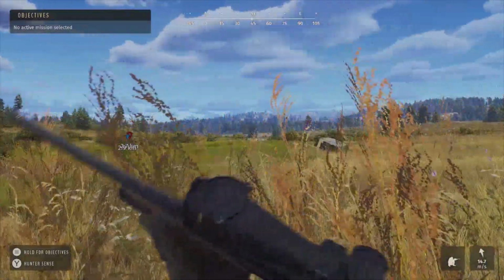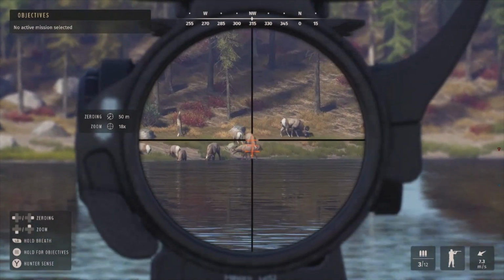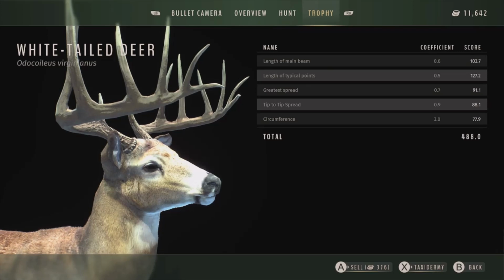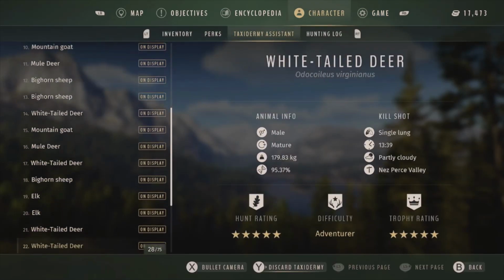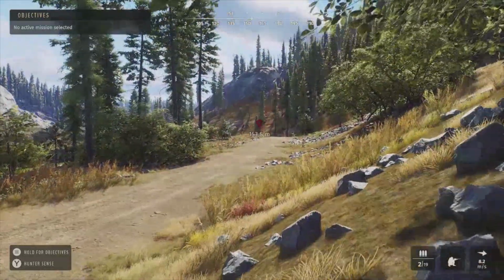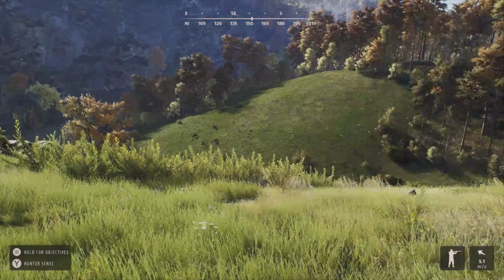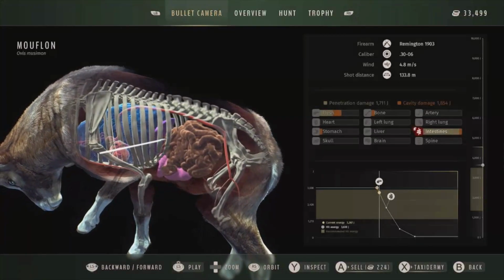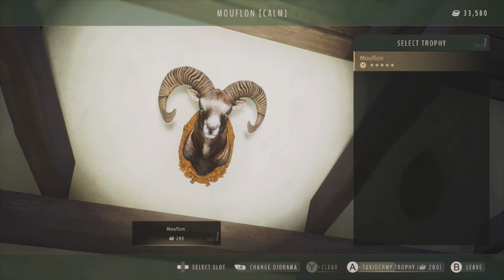Way Of the Hunter Five Star Compilation 10 Brand New Five Stars for the Lodge!!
Today's video is a compilation of a bunch of different clips I've gotten over the last several weeks of various different five-star animals! including five star Whitetail, Bighorn, Roe Deer + More